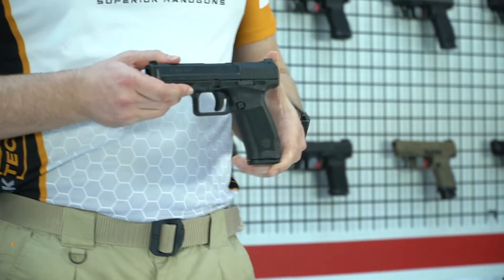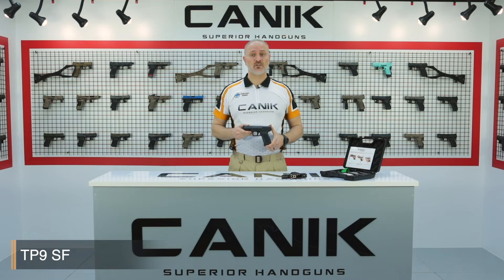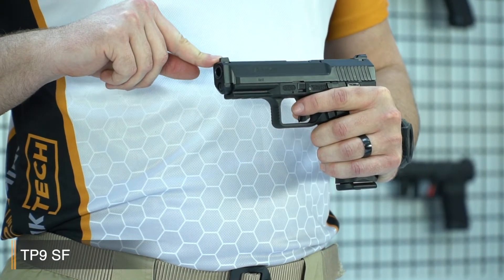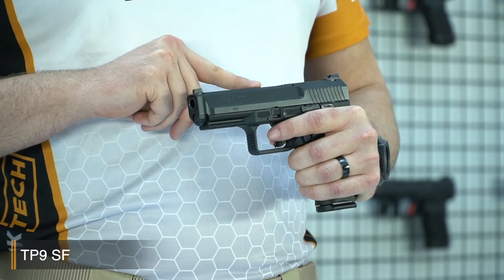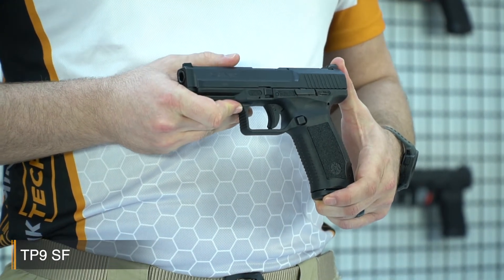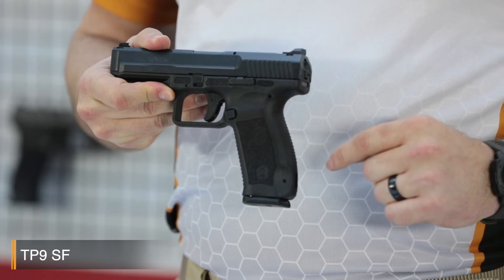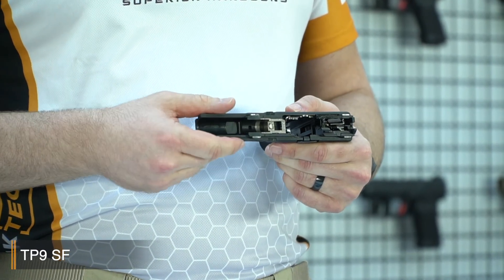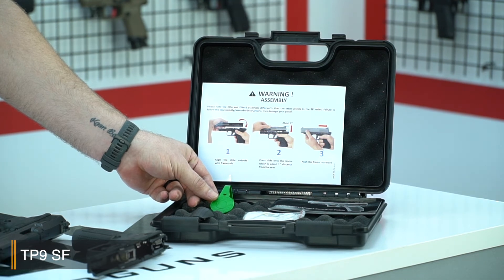CANIK TP9 SF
CANIK ONE SERIES

TP9 SF IS DESIGNED FOR SIMPLICITY, WITHOUT DECOCKER, AND MANUAL SAFETY.
BECAUSE OF THIS
IT IS HIGHLY RECOMMENDED FOR MILITARY AND LAW ENFORCEMENT USAGE.
TP9 SF IS A SINGLE ACTION PISTOL WITH A SMOOTH TRIGGER. WHICH DELIVERS ACCURATE AND FAST FOLLOW-UP SHOTS

TP9 SF IS A FULL SIZE PISTOL AND IT COMES WITH MANY FEATURES!
ONE OF THE COOL FEATURE IS WARREN® TACTICAL REAR SIGHT
AND IN HERE YOU LL SEE TP9 SERIES STANDART WHITE-DOT FRONT SIGHT.
IT HAS PERFECT DESIGN WHICH IS A HELP FOR FAST AND CLEAR SHOTS IN ANY CONDITION.
ALSO THE INDICATER FLAG ON THE TOP IS A TACTILE FLAG, SO WHEN A ROUND IS LOCATED INTO THE CHAMBER, INDICATOR POPS UP.
SO IF YOU ARE IN LOW LIGHT OR COMPLETLY DARK AND YOU ARE NOT SURE ABOUT YOUR CHAMBER BEING LOADED OR NOT, YOU CAN JUST RUN YOUR FINGER ACROSS AND FEEL THE STATUS
LIKE ALL CANIK TP9 SERIES PISTOLS,
IT HAS A TENIFER FINISH ON THE SLIDE FOR LONG-LASTING CORROSION RESISTANCE, WHICH IS  VERY STRONG AND DURABLE.

THE TP9 SF  HAS A STRONG FIBER-GLASS REINFORCED POLYMER FRAME WITH 1913 MILITARY STANDARD PICATINNY RAIL.

AS YOU SEE THAT THE TEXTURE ON THE GRIP IS REALLY REALLY GOOD .
TP9 SF ALSO COMES WITH ALTERNATE BACKSTRAPS SO YOU CAN CHOOSE SUITABLE BACKSTRAPS FOR YOUR HAND AND IMPROVE YOUR GUN HANDLING.
AND THE MAGAZINES!
THE PISTOL COMES WITH  18 ROUNDS MAGAZINE.

WHEN
YOU LOOK AT THE INSIDE OF THE PISTOL.
YOU LL SEE THAT ALL INTERNAL FIRING CONTROL COMPONENTS ARE NICKEL PLATED FOR SMOOTH OPERATION, HIGH PERFORMANCE AND ENDURANCE

TP9 SF FEATURES:

Fiber Reinforced Full-Size Polymer Frame
Single Action Trigger Mechanism
Loaded Chamber Indicator
Warren® Tactical 3-Dot Sight Set
Ergonomic Frame Design with Changeable Backstraps
Integral Accessory Picatinny Rail (MIL-STD-1913)
Tenifer or Cerakote® over Tenifer Finish
Nickel Plated Firing Control Components